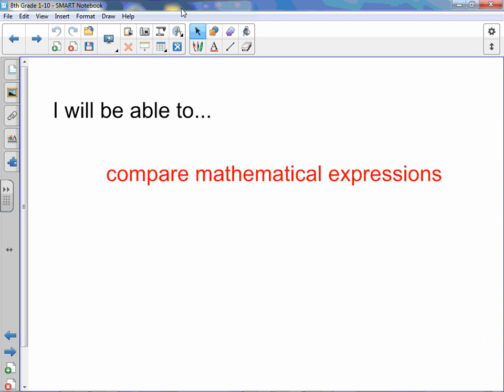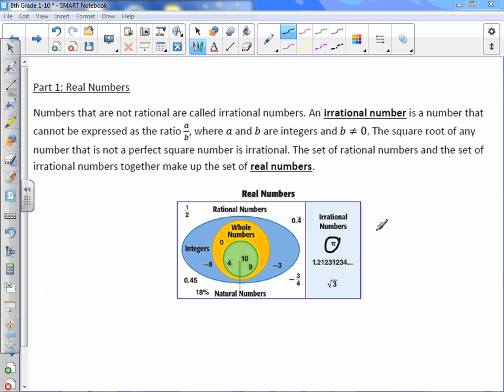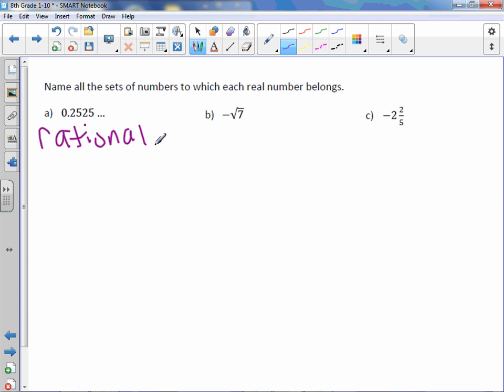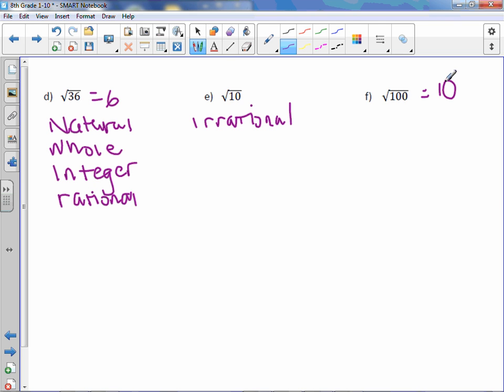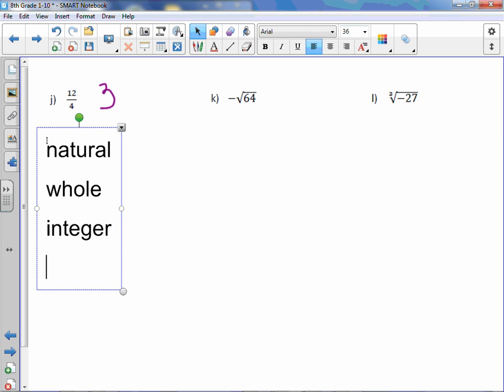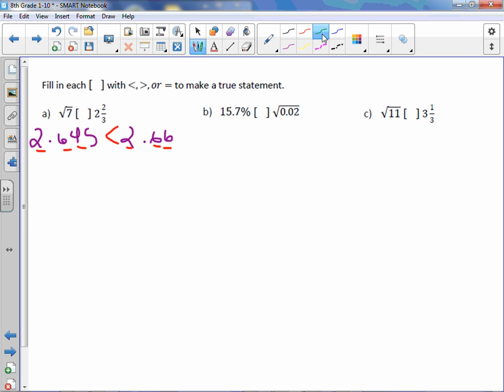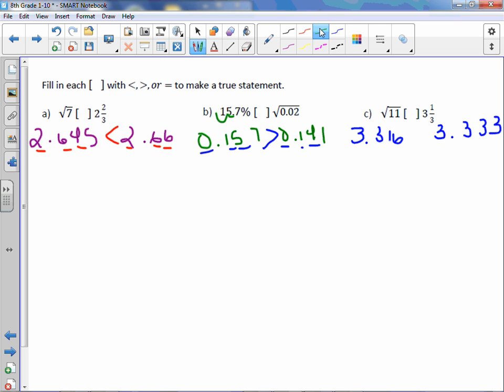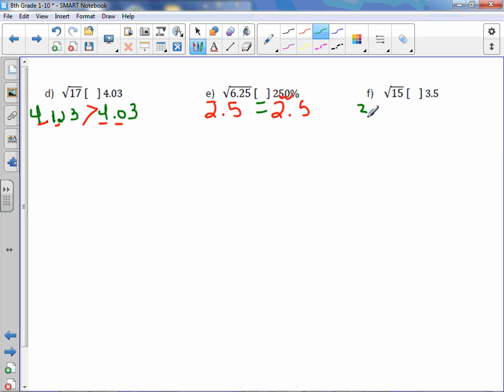8th Grade 1-10: Compare Real Numbers